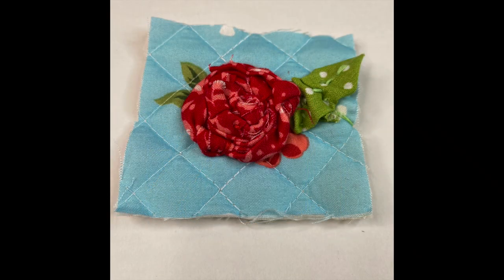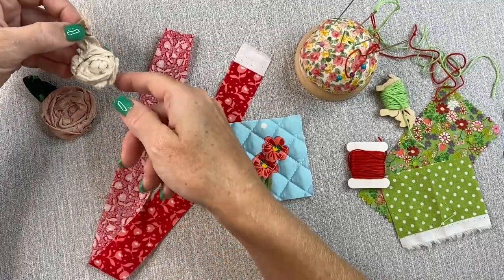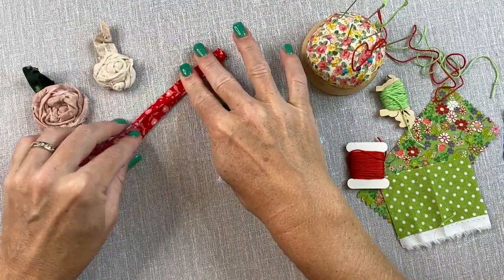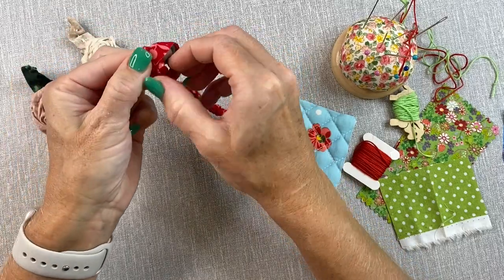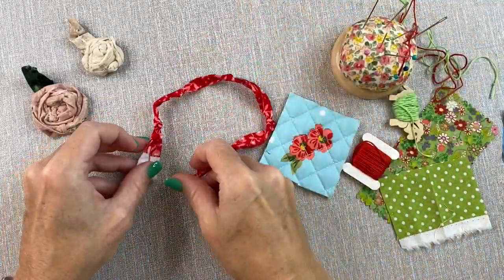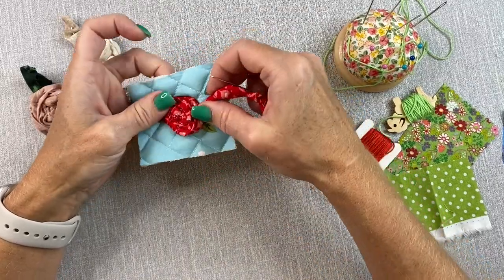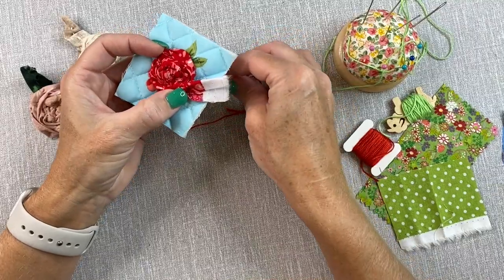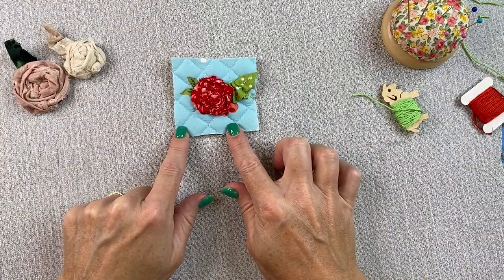Slow Stitching: Knotted Fabric Rose | Fabric Flowers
Slow Stitching is a fun activity where artists sew unique designs and make each piece original.  In today's video, I show my process for stitching a dimensional but rustic, fabric rose  I use a long fabric strip that is folded, knotted, and twisted until it resembles a cabbage rose

✅ RedBubble: bellamells